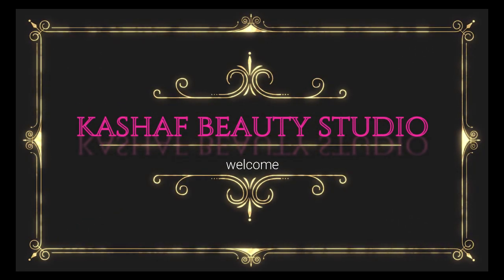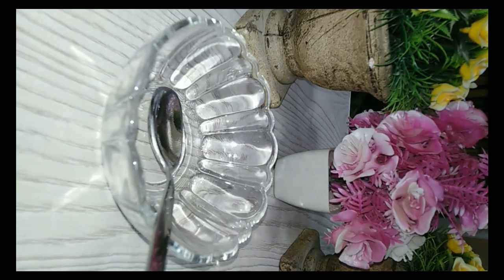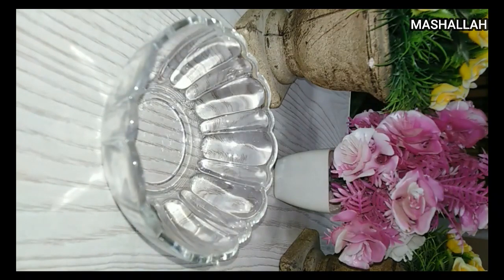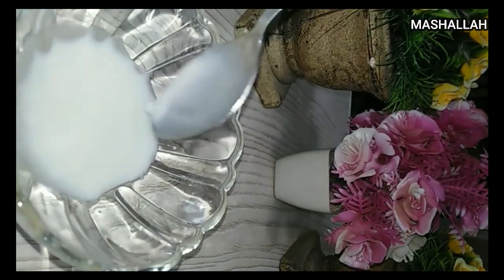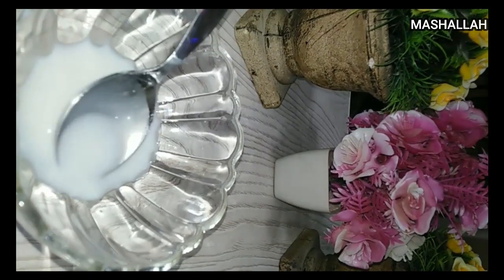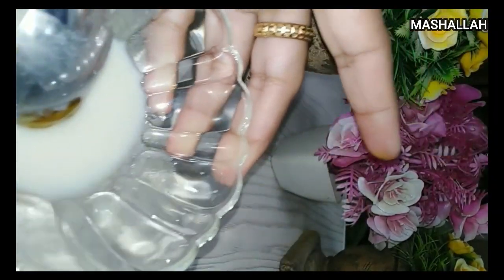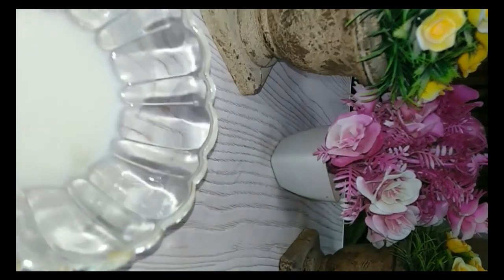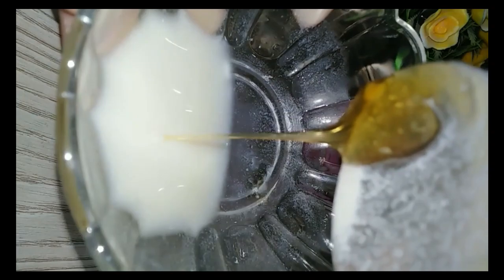Get Smooth ,Fair Hands in Just 15 Minutes |100% effective Results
ASSALAM O ALIKUM! that kashaf beauty studio today we discuss about Get Smooth ,Fair Hands in Just 15 Minutes
today we will discuss
about that how you change your skin into beautiful skin
how to get rid from  skin problems

for more videos click my you tube channel